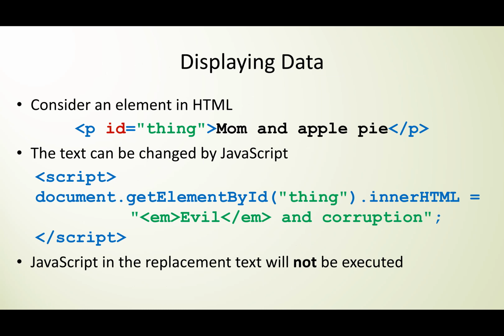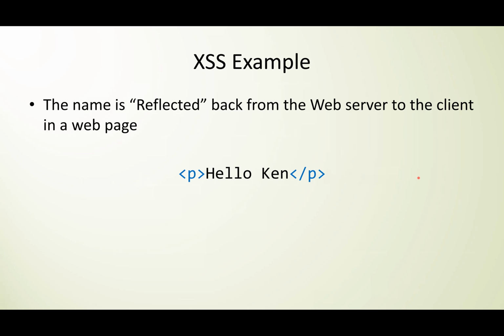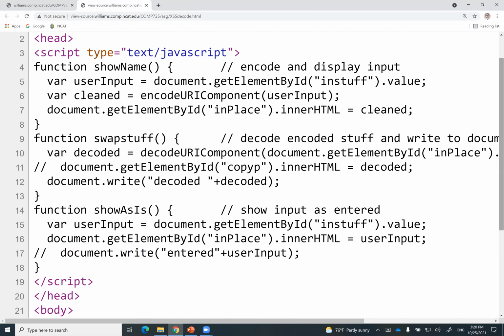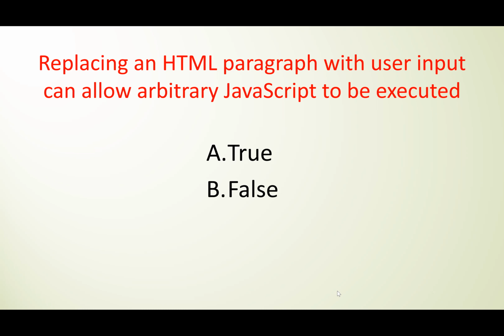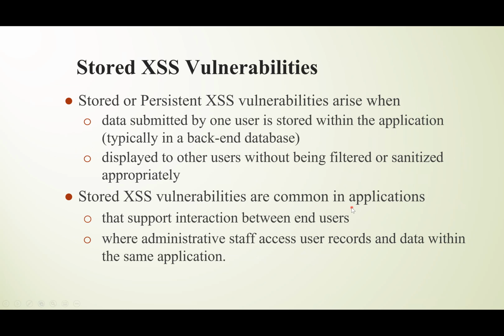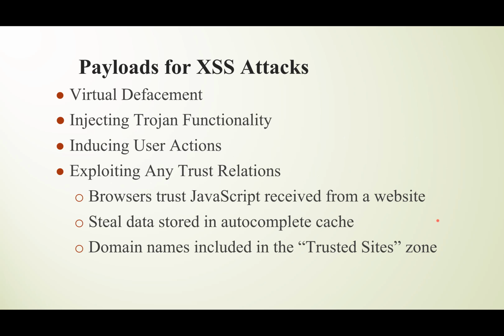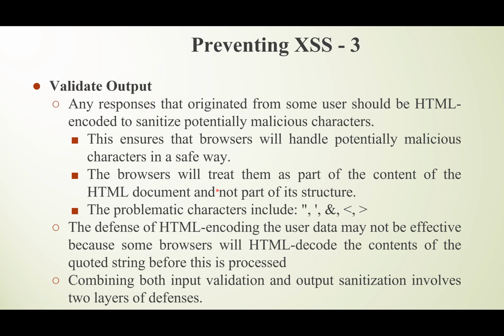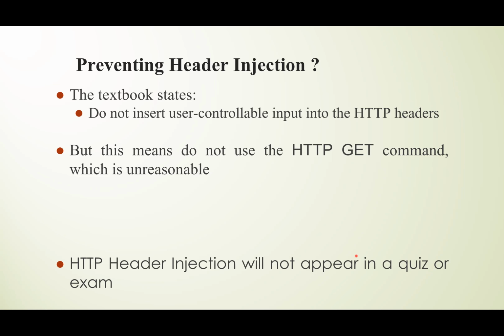Cross Site Scripting (XSS)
Cross Site Scripting (XSS) lecture for COMP725 Software Security Testing on October 25, 2021 at North Carolina A&T State University